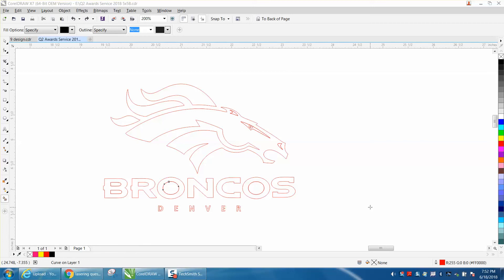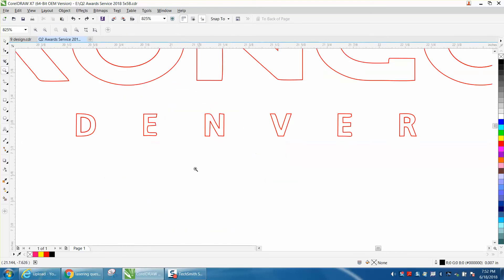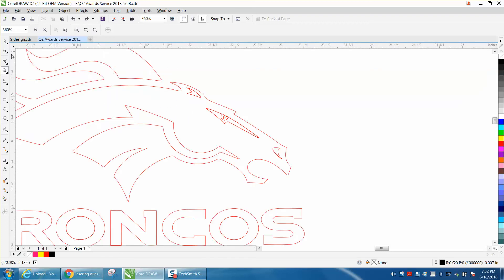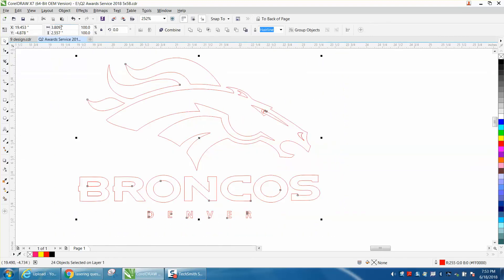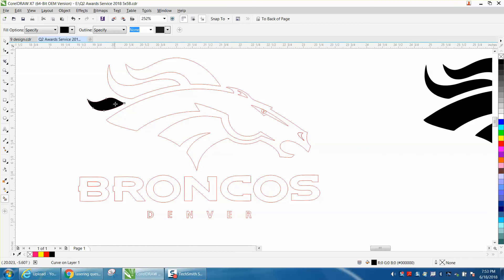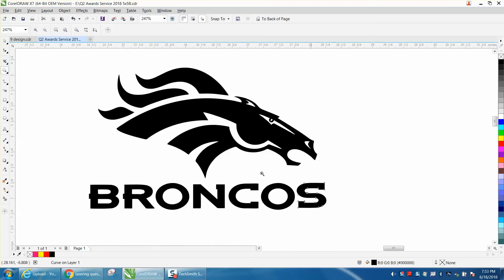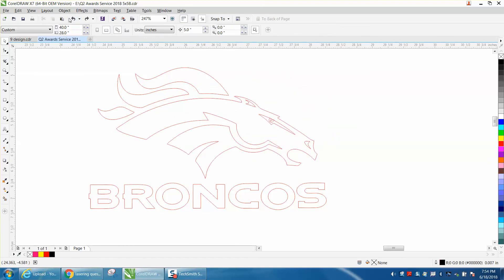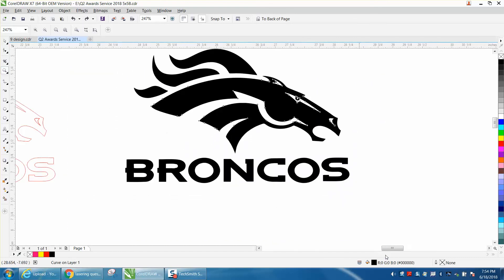Corel draw Tips & Tricks REMOVE Double Lines